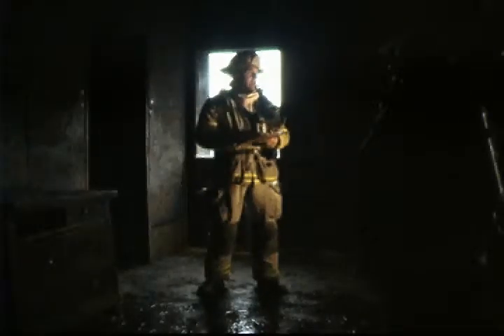Chapter 05 emer evac video